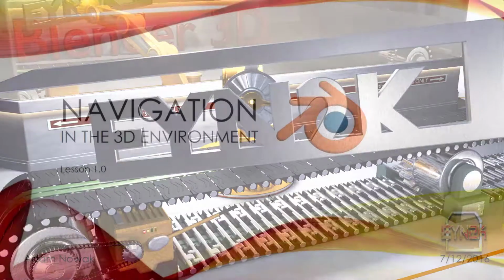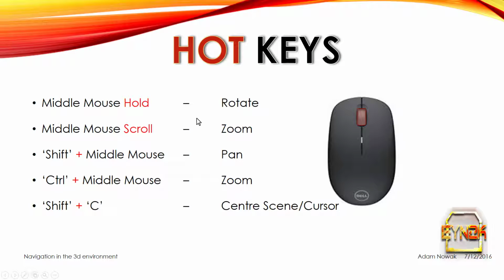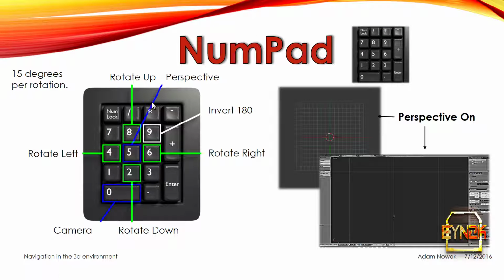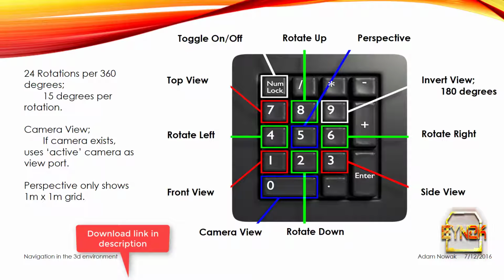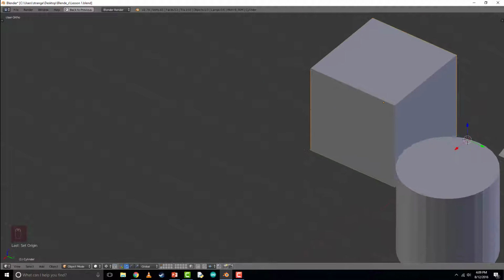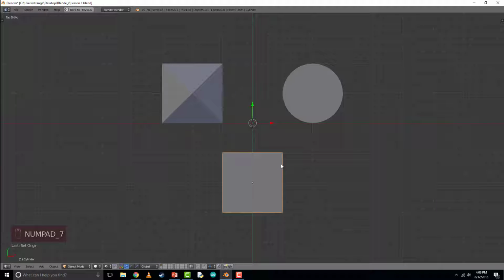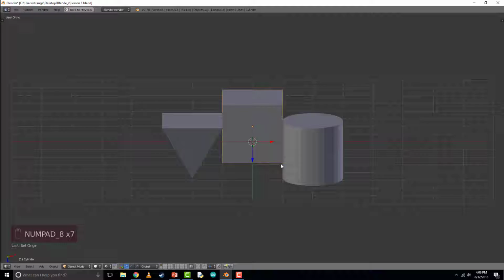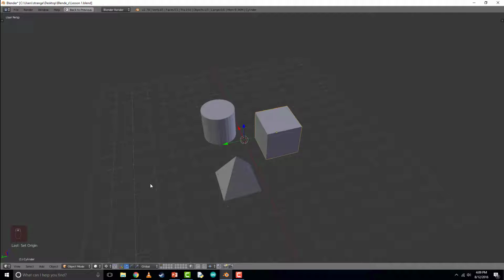Blender 3D Lecture 1.0 - Navigation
THIS IS A BETA RECORDING, PLEASE COMMENT ON HOW TO IMPROVE FOR RE-RECORDING
Blender 1.0 - Navigation - beta
This is a short video for quick referencing.
Like learning most skill, you simply need to invest some time. Becoming familiar with navigating through the 3D environment is the first step on your way to becoming fluent and actually enjoying 3D.

DOWNLOAD RESOURCES
You can download EVERYTHING that was used to record this video and feel free to use all resources for any educational purposes. Please just thank us if you can during your presentation or in description.

(includes cached particle physics and packed image data, you may need to update your blender version if using previous versions)
MORE
Everything You Need to Know is a collaboration of people who have dedicated their time to free education. EYN2K is a registered Australian business.
Each video takes many hours to plan, film, edit and upload.

SPECIAL THANKS TO :
Blender 3D
Python
Gimp

CREDIT LIST :
Coffee -Ahhhh, that sweet coffee